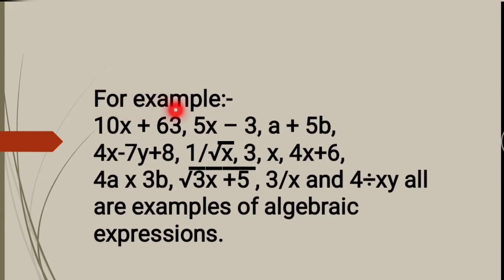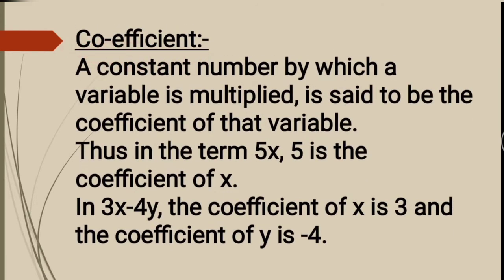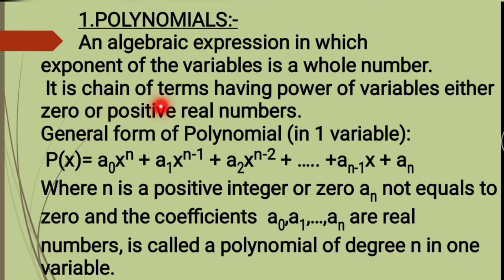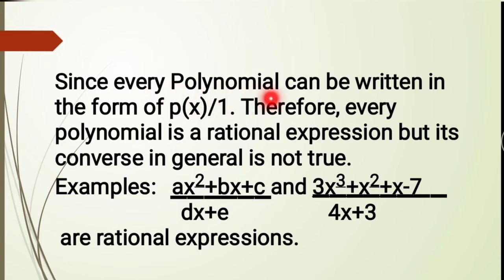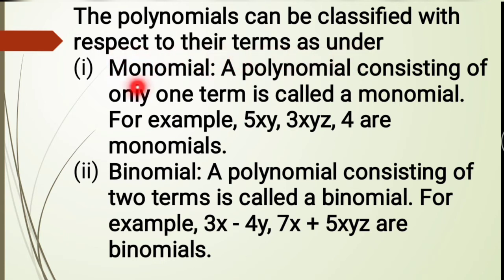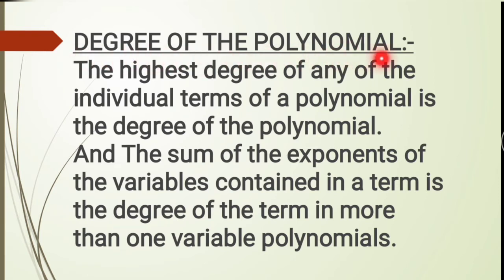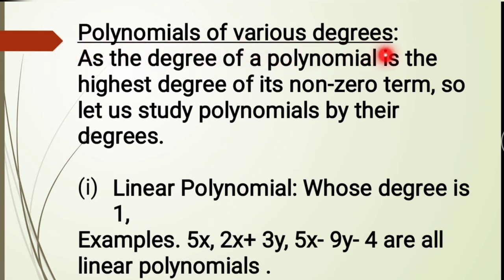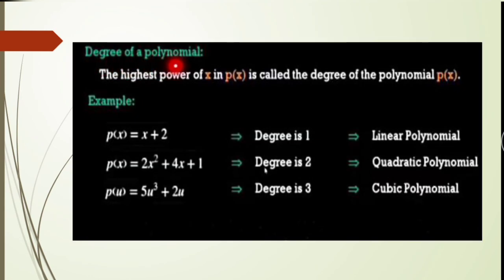ALGEBRAIC EXPRESSIONS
YOU CAN ALSO FIND MORE INFORMATIVE VIDEOS ON MY CHANNEL @ilovemaths5

SOLUTION OF SIMULTANEOUS LINEAR EQUATIONS by Elimination